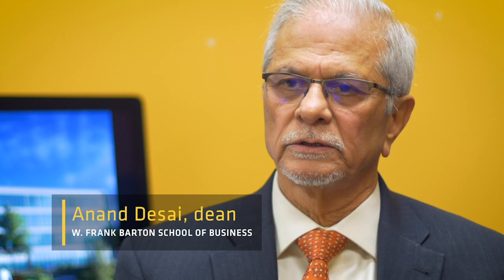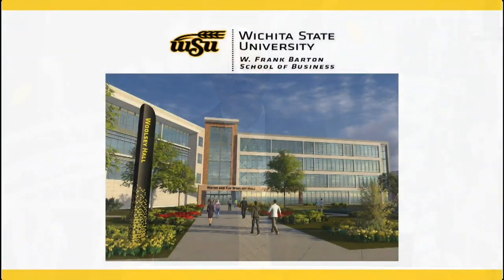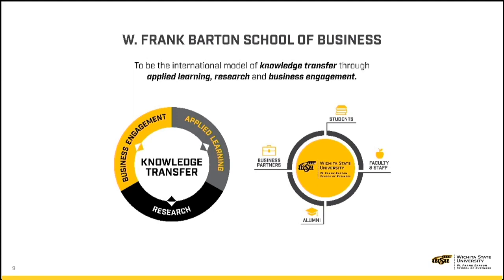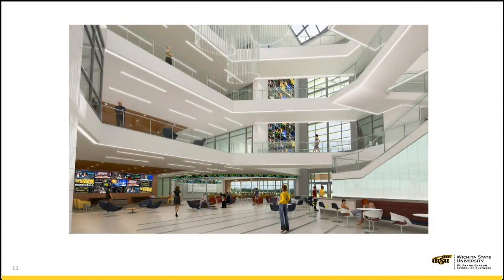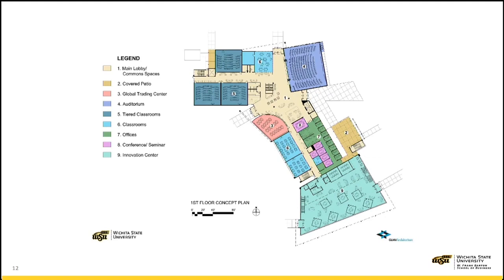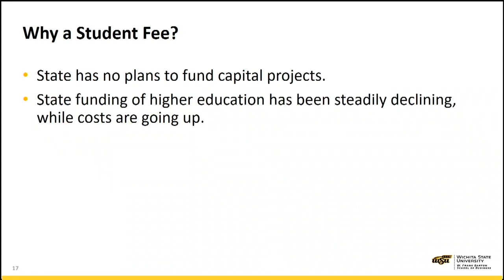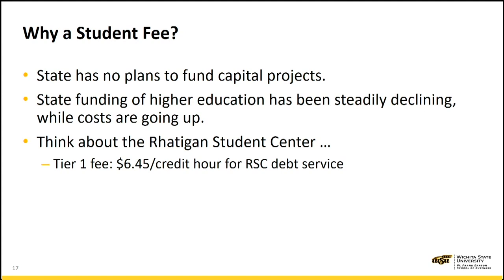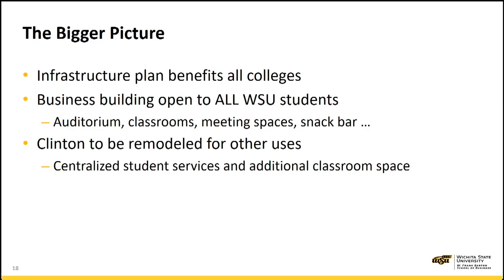W. Frank Barton School of Business - Weekly Briefing Excerpt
Anand Desai, dean of the W. Frank Barton School of Business, discusses the impact the student referendum will have on all WSU students.